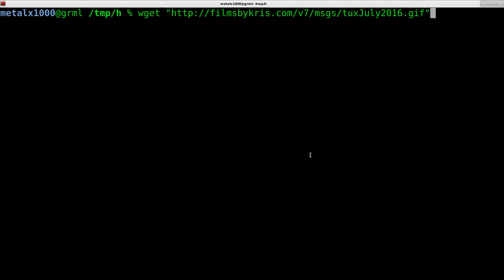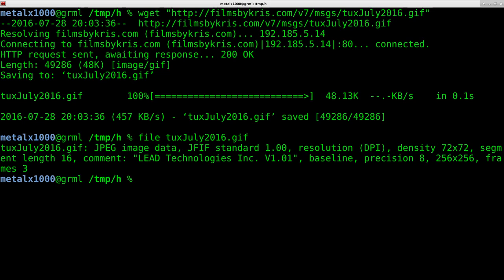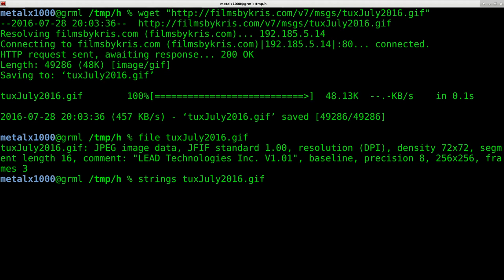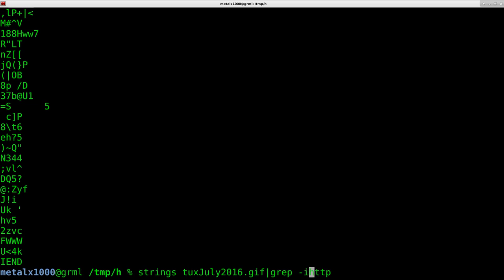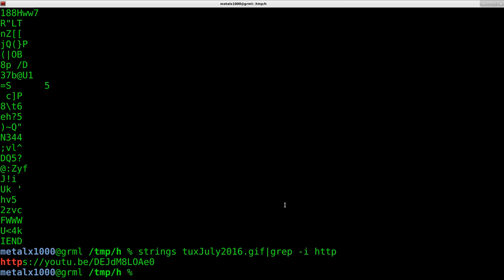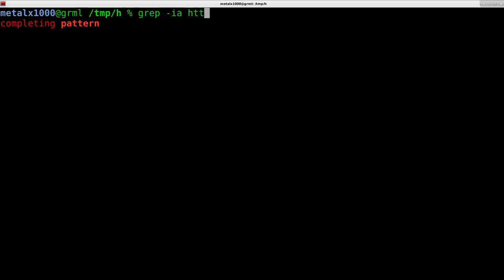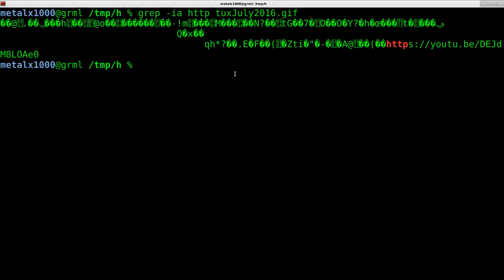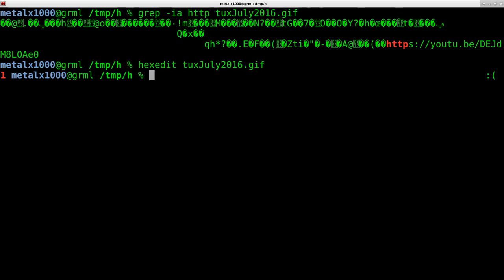Solving Hidden Message July 24th 2016